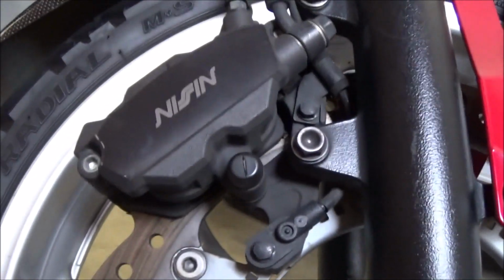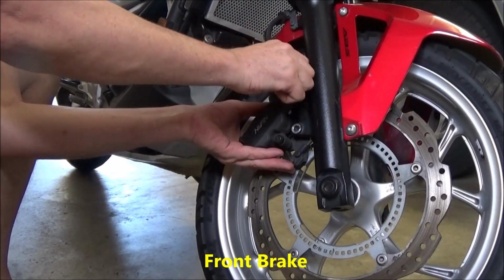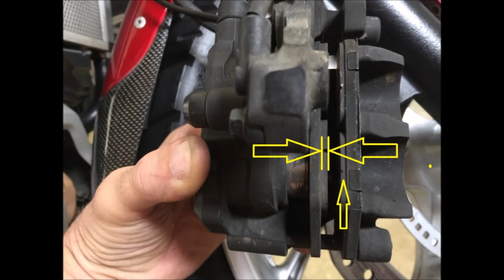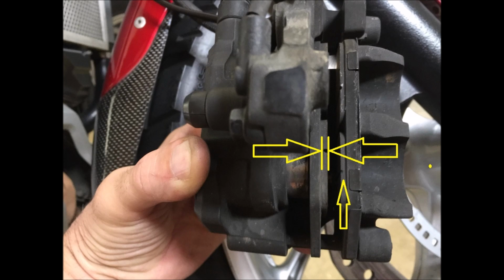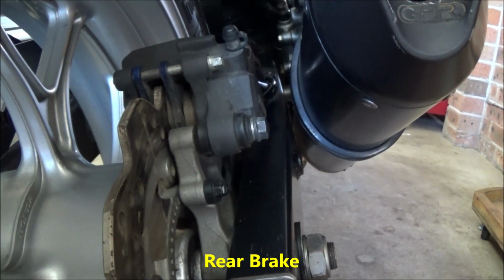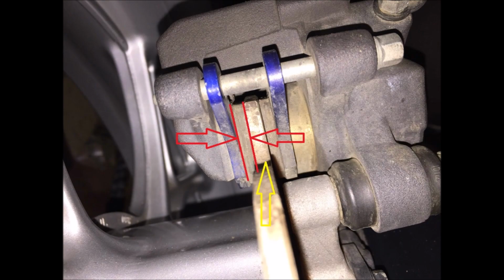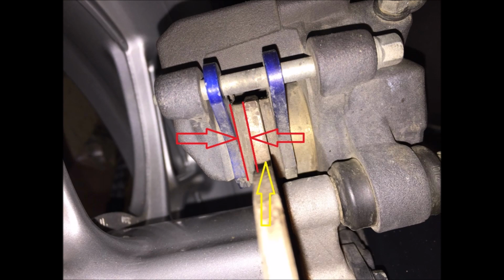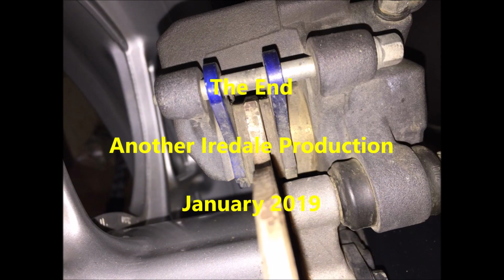Motorcycle Brake Pads - Are they Wallaby Ted's Older Brother?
Brake pad inspection to see if they need replacing.